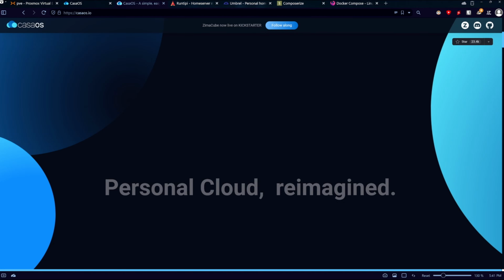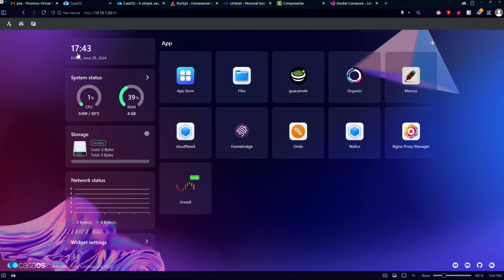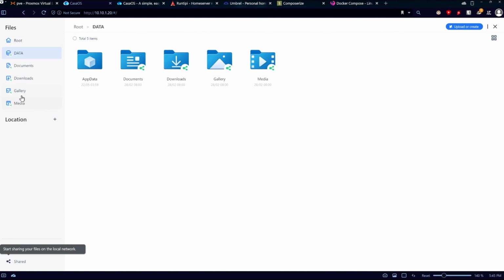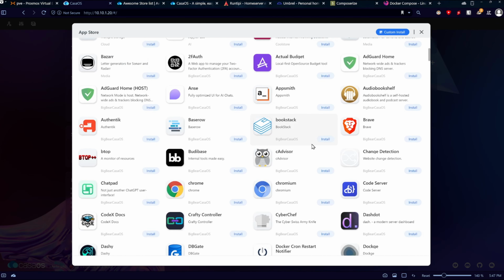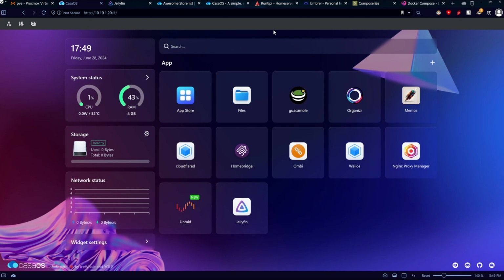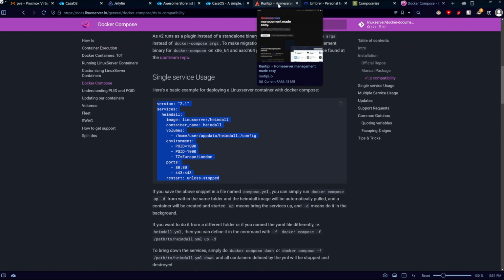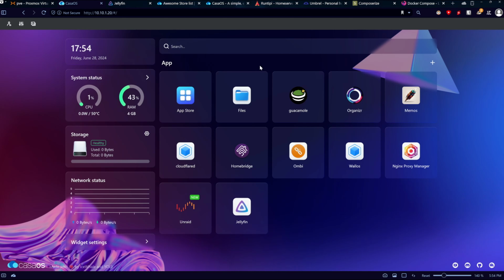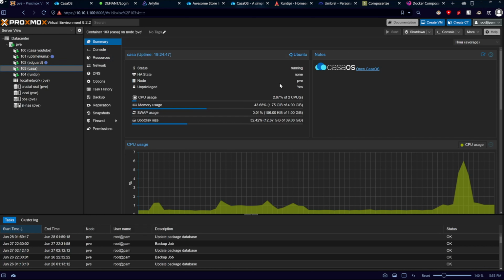What is CasaOS : An Awesome Home Server Operating System !!!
In this video, we dive into CasaOS, a user-friendly, open-source home cloud system built on Docker.  We'll explore its features, show you how to get started, you can install apps such as  Plex, Nextcloud, Jellyfin and more.

Whether you're a tech enthusiast looking to self-host your own cloud or simply curious about CasaOS, this video is your one-stop shop for everything you need to know.